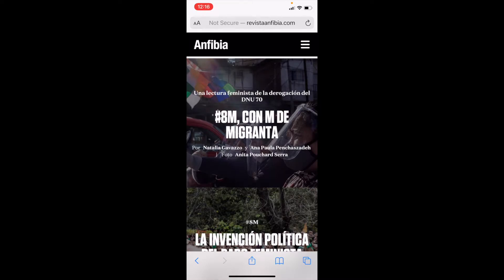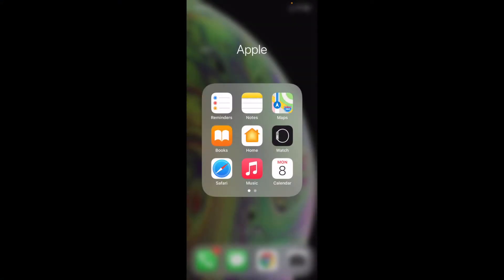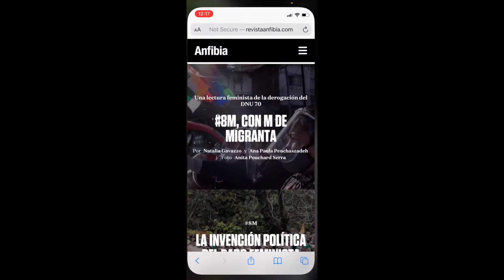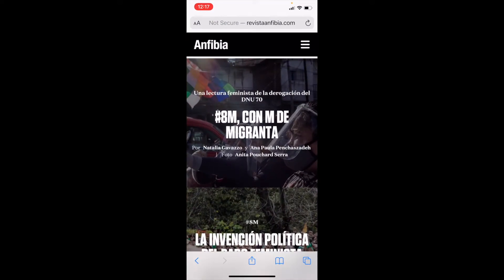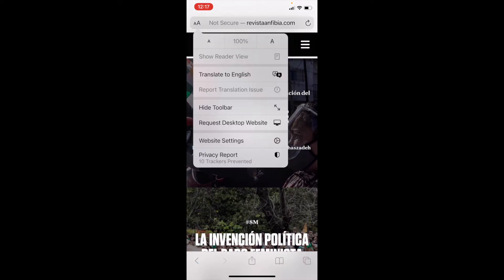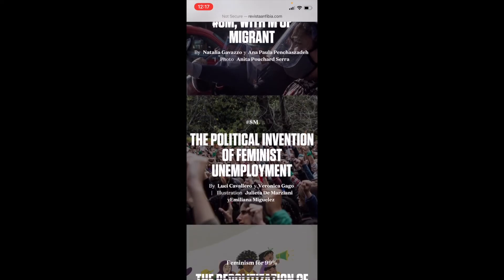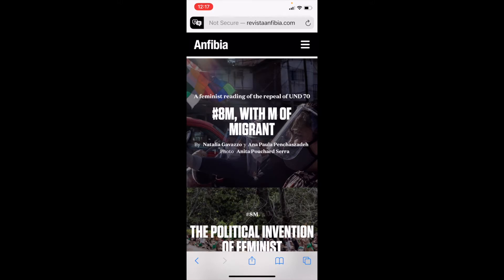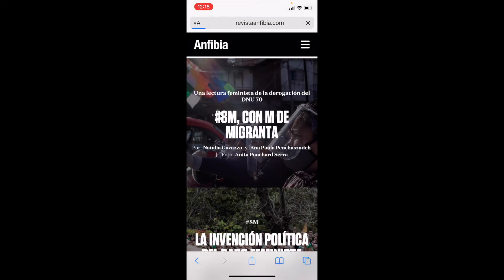iPhone Secrets- How to Translate a Webpage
Check out today's special tech deals:

In this video, we show you how to Translate a Webpage. Say you come across a Spanish Webpage and you want to translate it to English. This is a super simple process with just a click of a button in the navigation bar. We will walk  you through it in the tutorial.